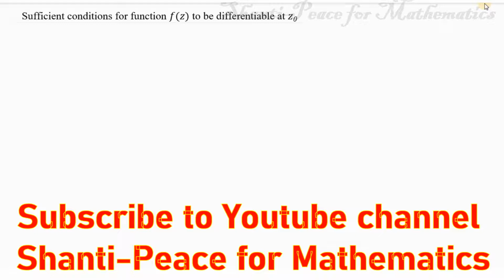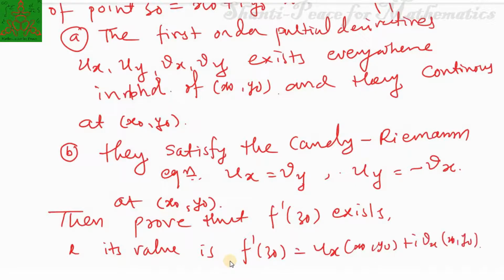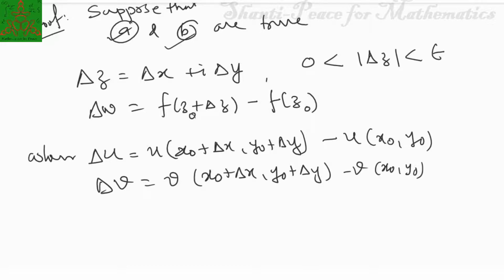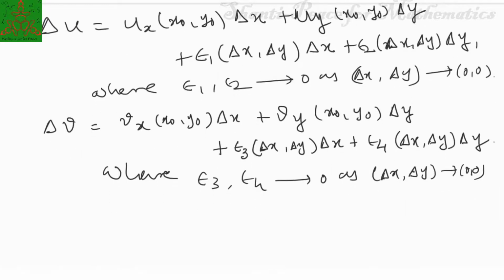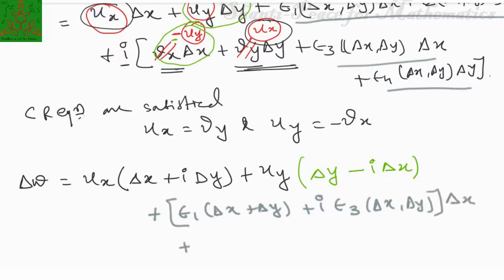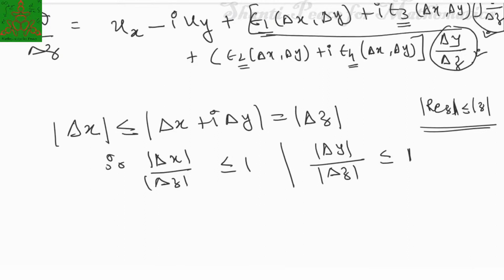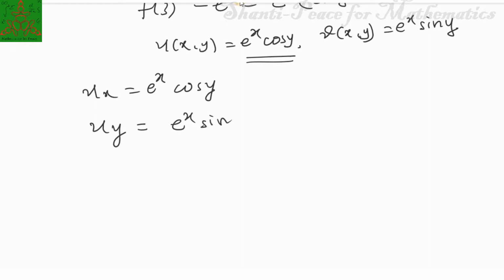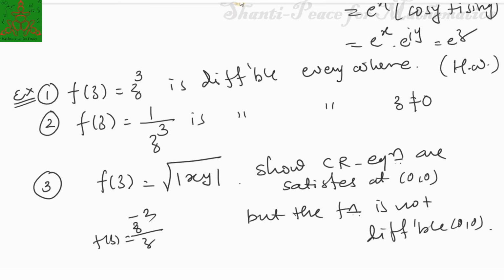Sufficient conditions for differentiable function of complex variables | B.Sc. Mathematics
In the video, we have discussed the sufficient conditions for differentiability. That is if the function’s real and Imaginary parts satisfied CR equations and they are continuous then the function  is differentiable. At the end, we have solve some examples on differentiability.